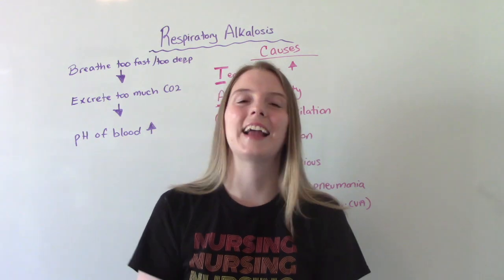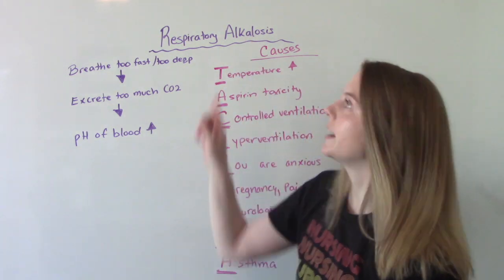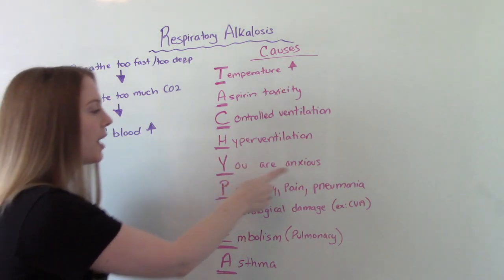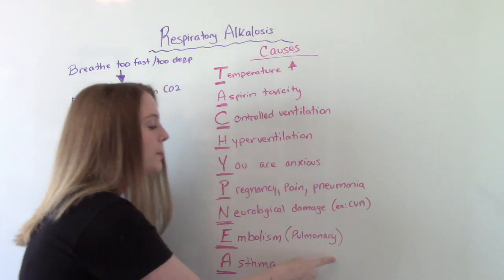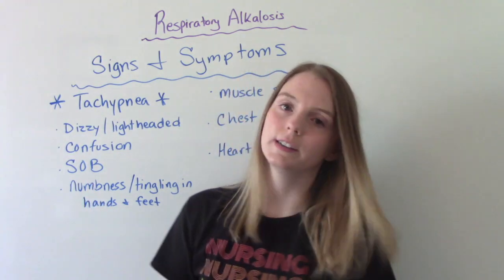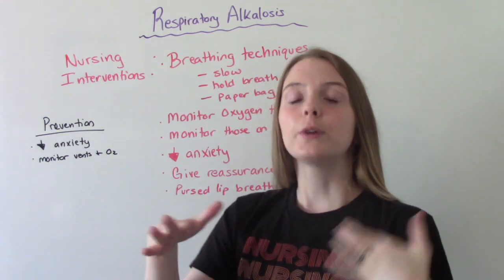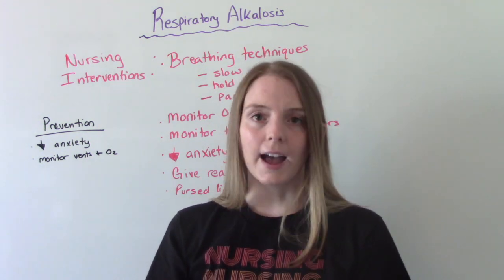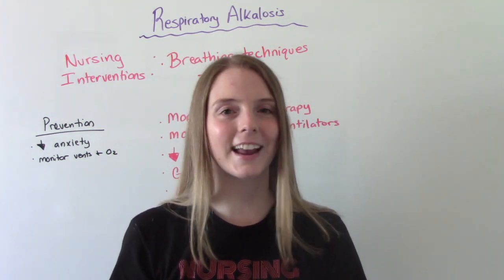RESPIRATORY ALKALOSIS | NCLEX REVIEW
In this video I discuss respiratory alkalosis. I explain the causes, signs and symptoms and nursing interventions. I also include memory tool for you to use!

Chapters
Intro 0:00
Memory Tool 1:17
Signs & Symptoms 3:52
Nursing Interventions 5:11